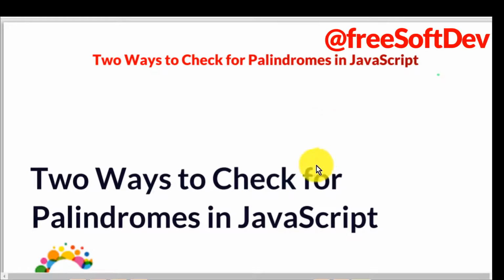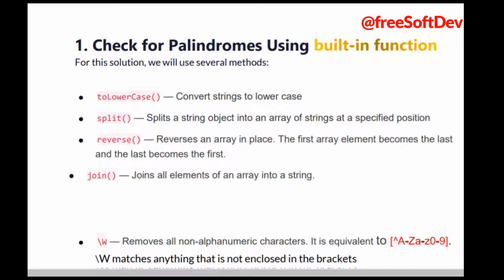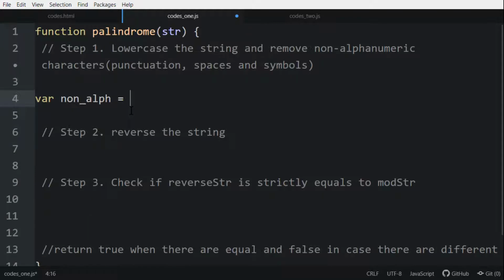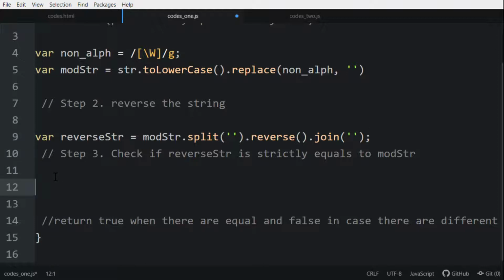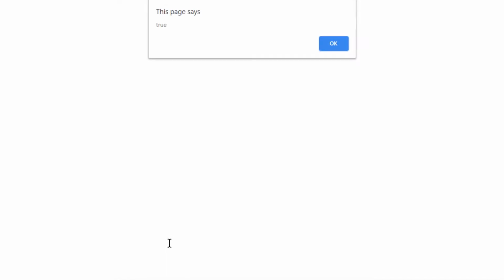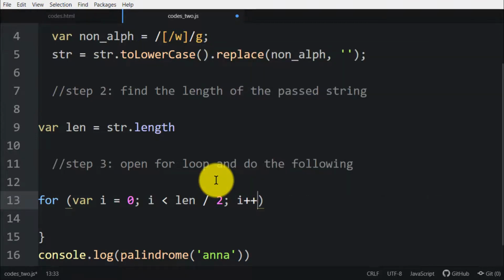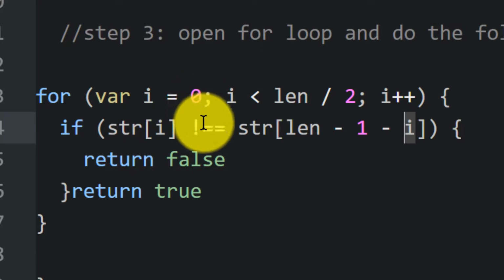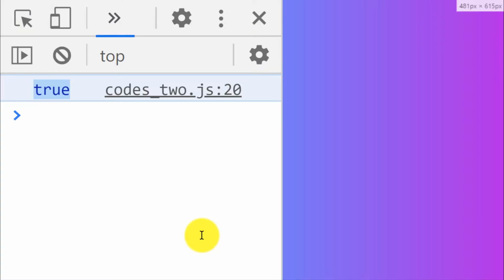Two Ways For Checking Palindromes in JavaScript for Beginners Explained 2020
In this video I am going to explain for you TWO ways you can use to check for palindromes in javaScript